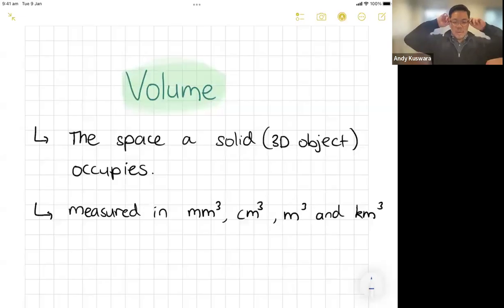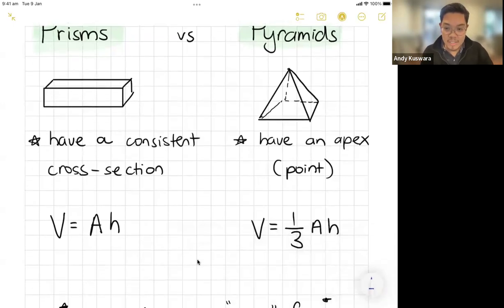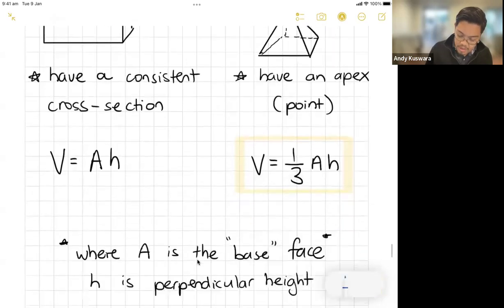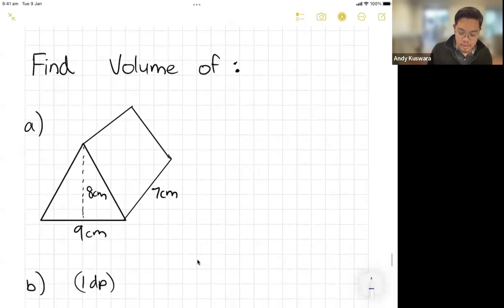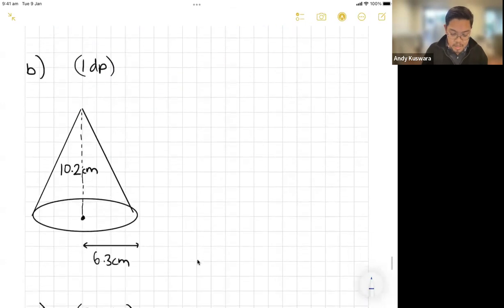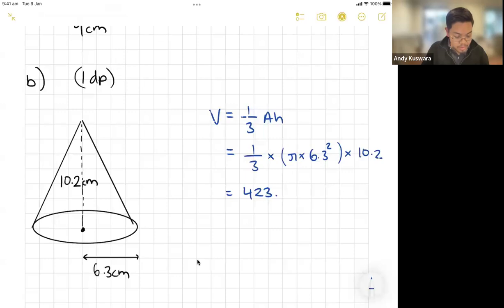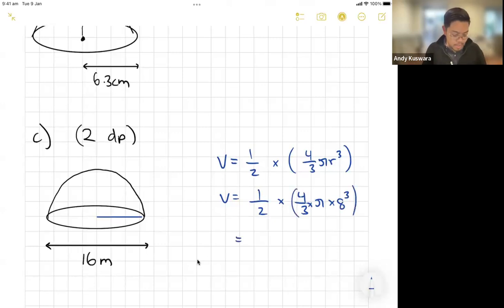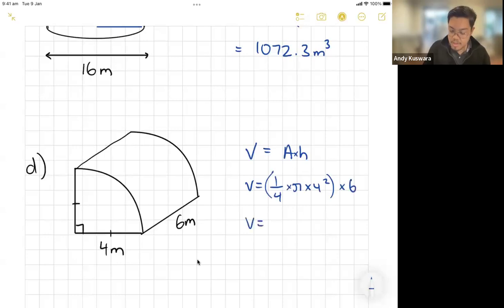Volume (Prisms, Pyraminds and Spheres)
Australia, NSW curriculum video on Volume. Aimed at Year 11 Maths Standard.

Mr K back again,

In todays lesson we go through:
- Wolf
- What is Volume?
- Prism and Pyramid Volume Formula
- Volume of Sphere Formula
- Examples

Happy Math-ing